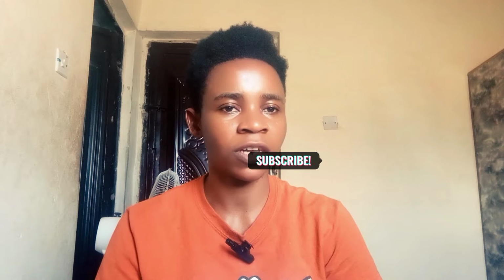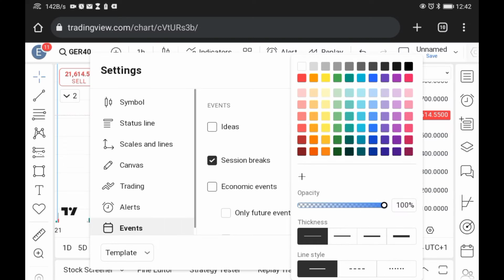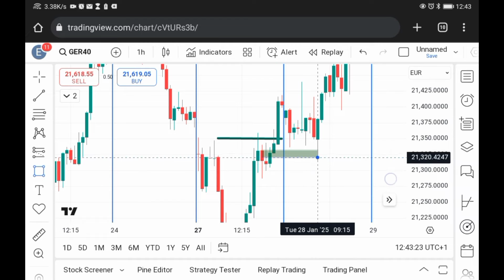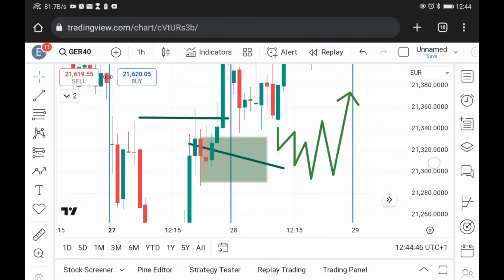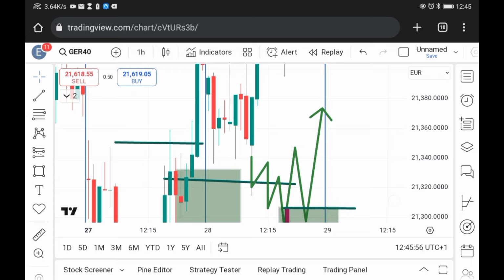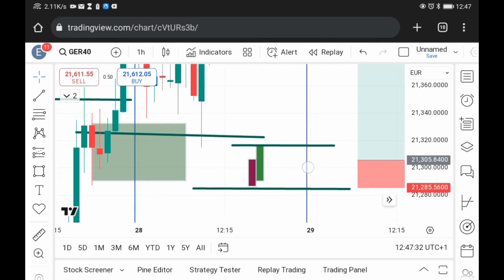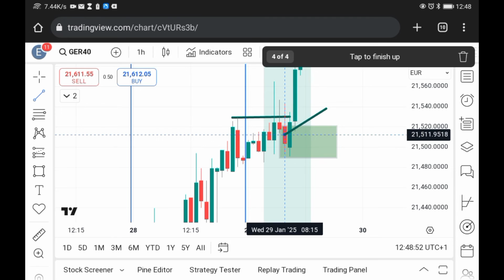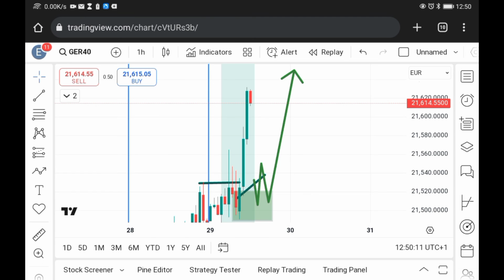THE ONLY TOP DOWN ANALYSIS THAT WILL HELP YOU IN 2025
In the video I will try teach from start to finish on how to be good in doing top down Analysis